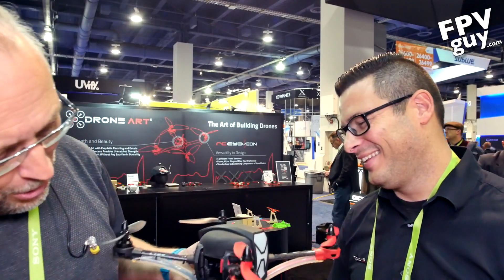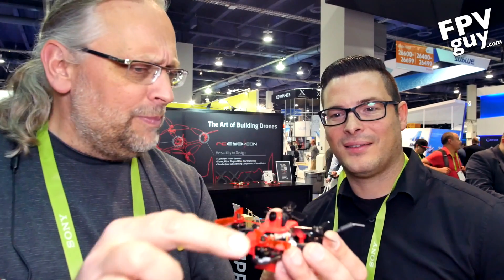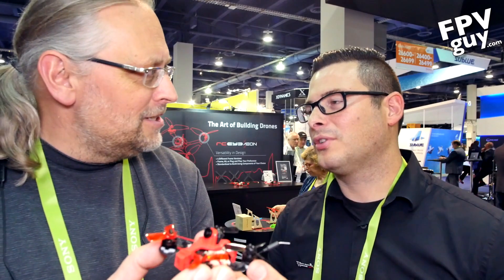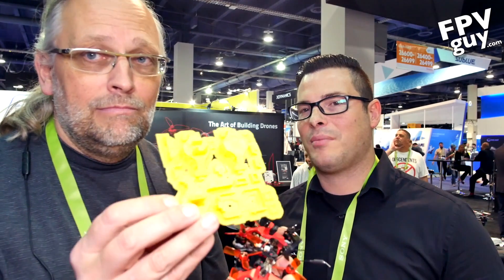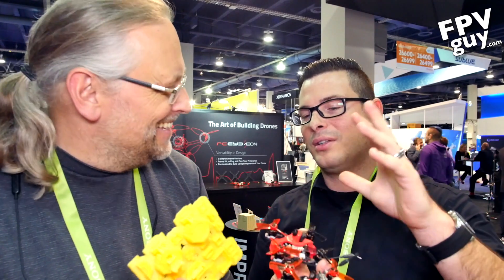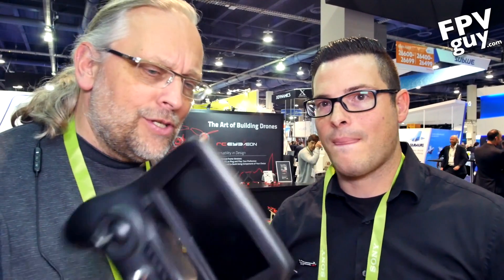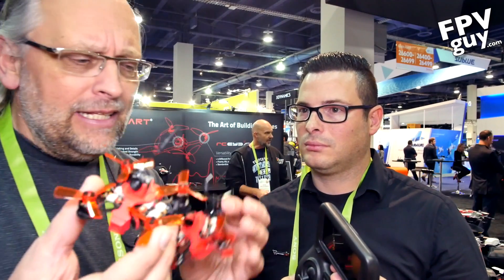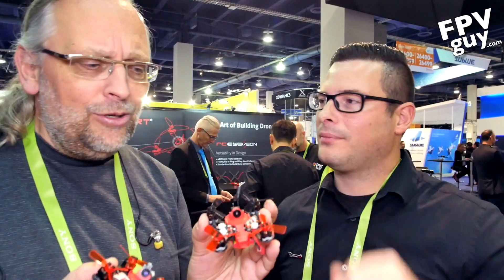CES 2018 • DroneART 73mm MICRO FPV Brushless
DroneArt's Micro FPV quads are cuter than a stack of pancakes. super cool little quads. check out their